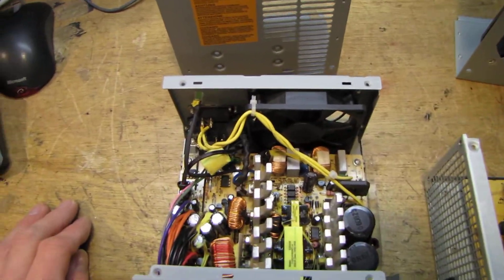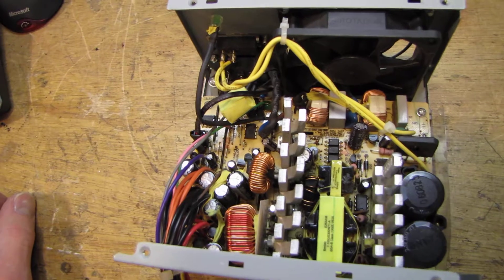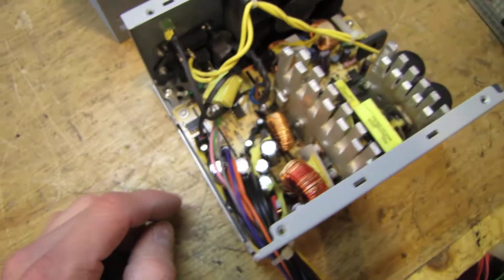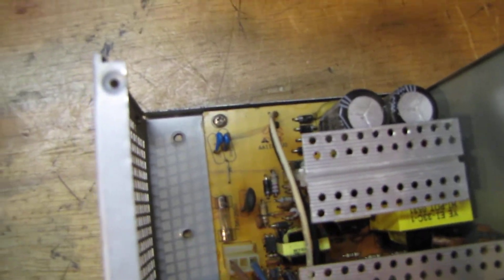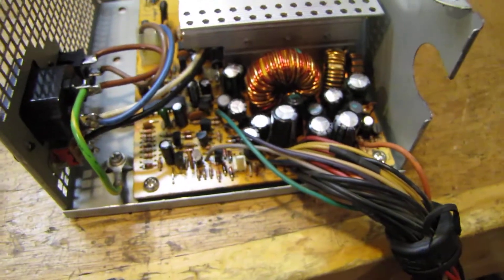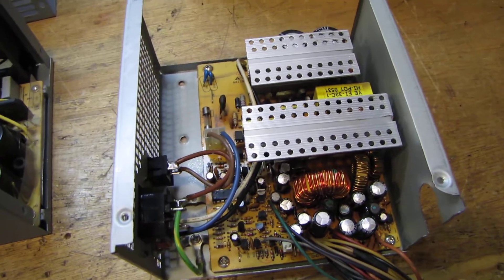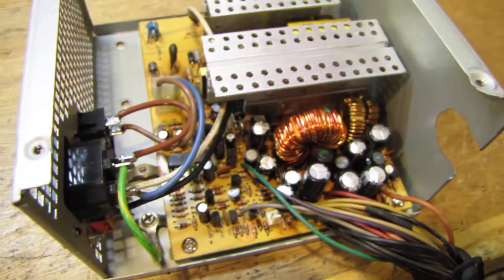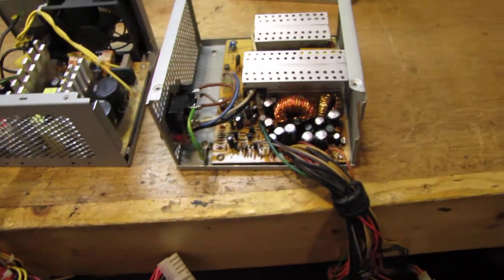A Look At Computer Power Supplies, Part 1 of 2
Some reasons why not all power supplies are made equal.  I hope to do a more in-depth video later.